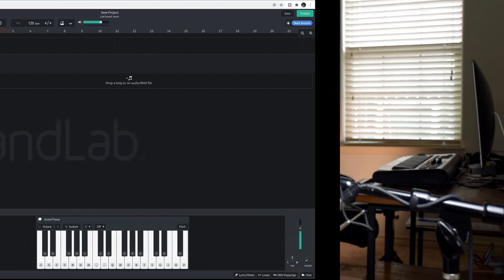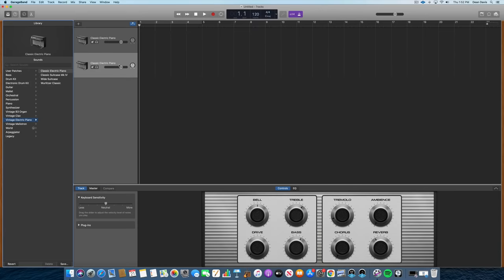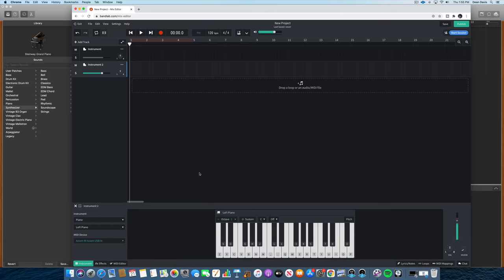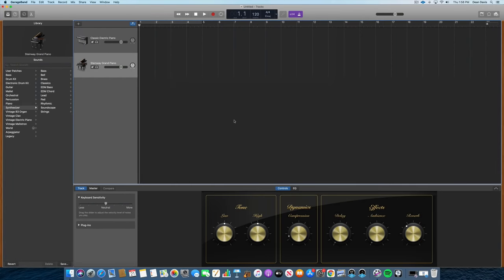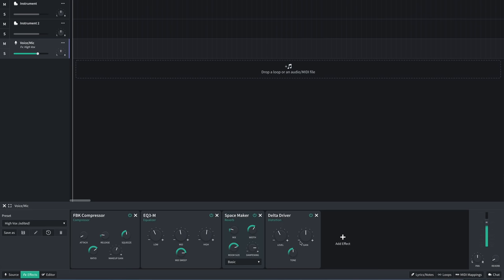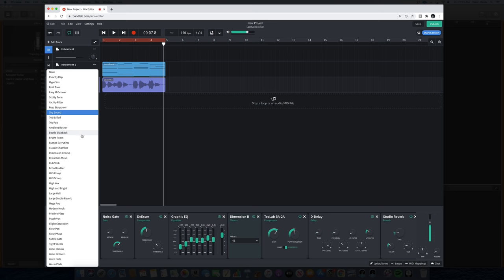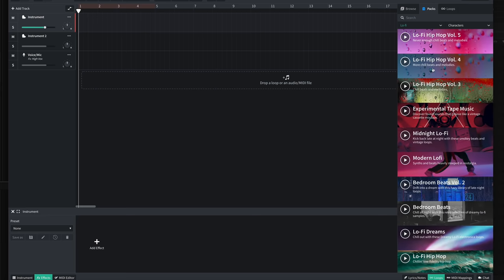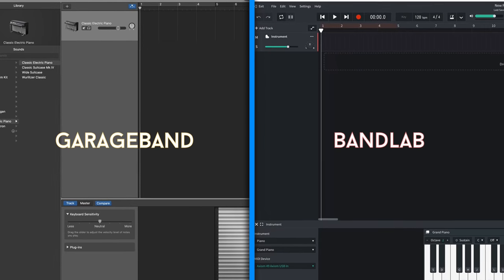A Garageband Alternative For PC & Android Users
Are you a PC or Android user who is looking for a legitimate GarageBand alternative?  Well I am SO excited to share with you a PROPER GarageBand alternative that I think you will be really excited about too!  And just for the record, I have no affiliation with the makers of the software I mention, I just really like their DAW and think it is the best GarageBand alternative out there! -Dean